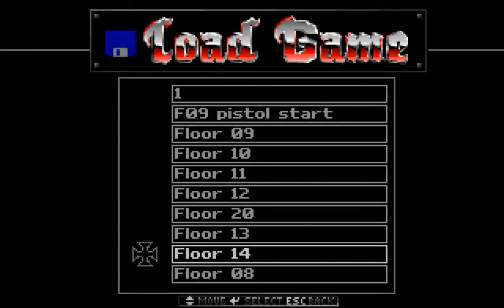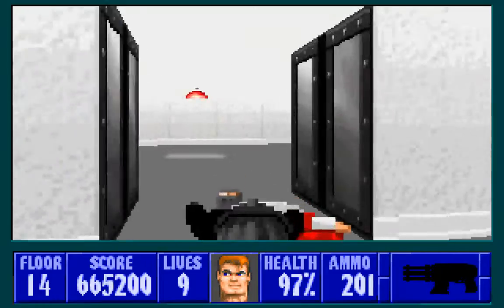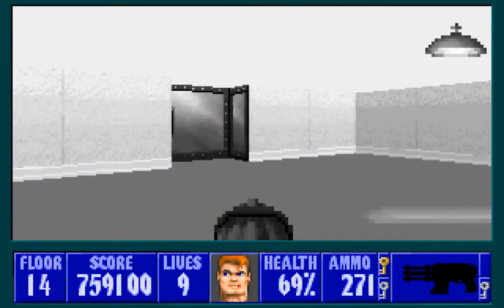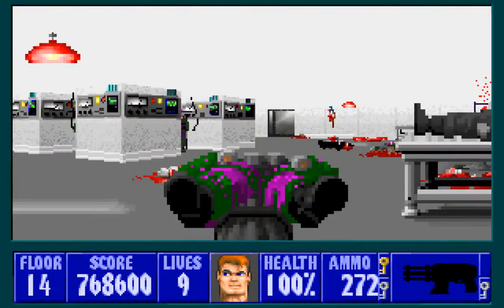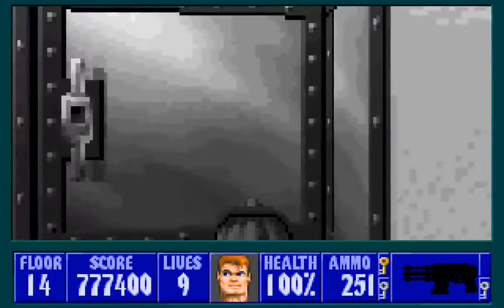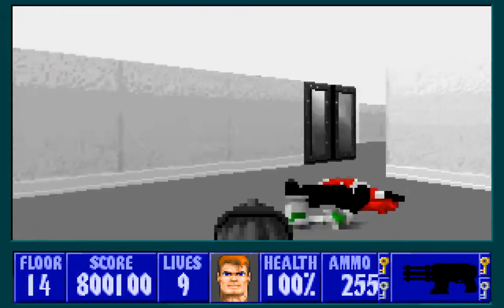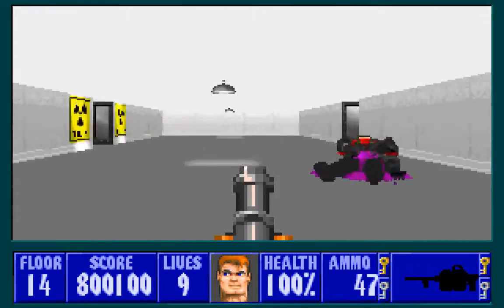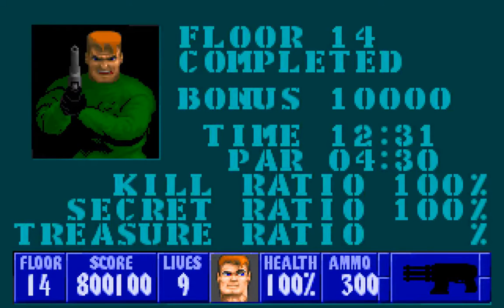(ENG) Project: Eisenritter Floor14 (100%)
Project: Eisenritter is the second mod released by Wolf Skevos-Jones (WSJ). It was released on December 3, 2002 and it's the second game in the "Totenkopf Trilogy".

It features 20 levels played in a heavily coded EXE that was based on registered Wolfenstein. Numerous new features include new enemies, new weapons, animated objects, new doors and a selection of music that drew from mods outside Wolfenstein 3D.

This is a 100% walkthough under the difficulty of "I'm Death Incarnate" using DosBox 0.74.